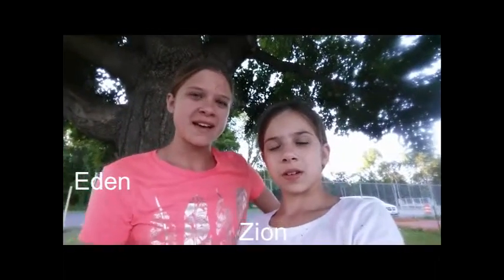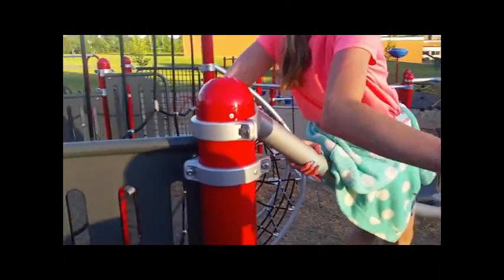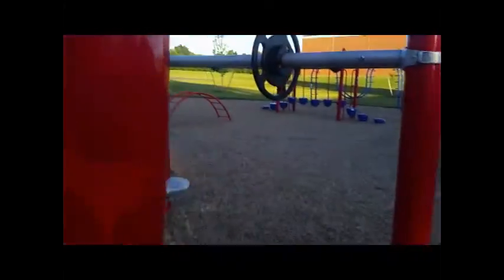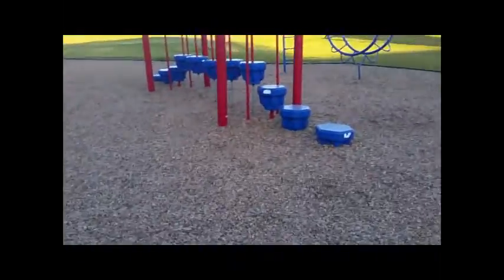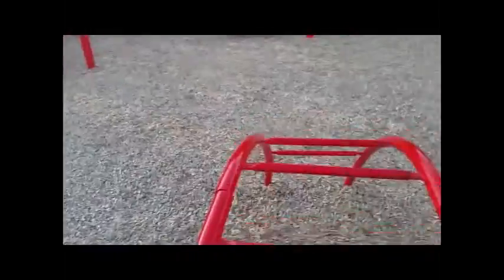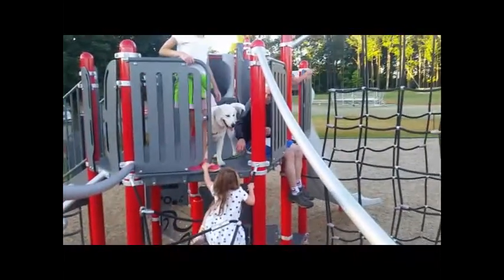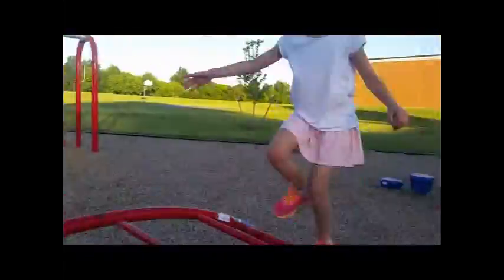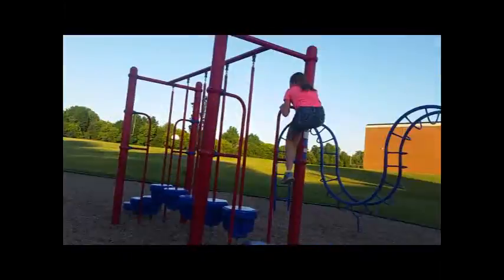A coarse at a playground.